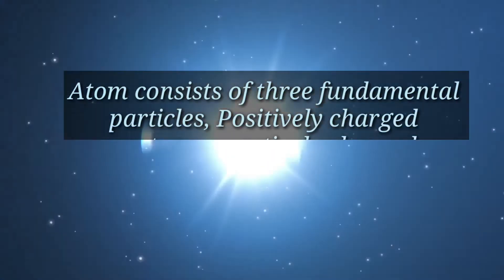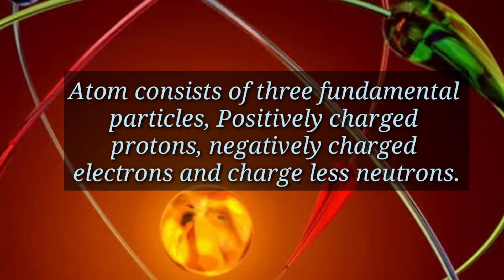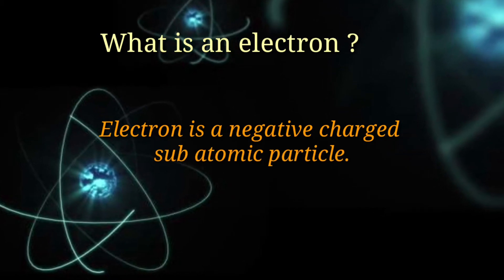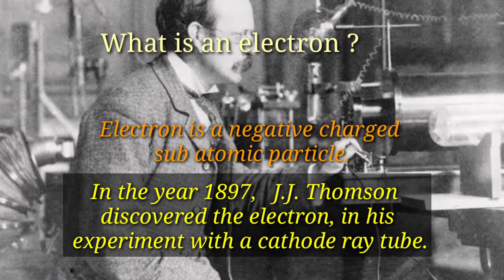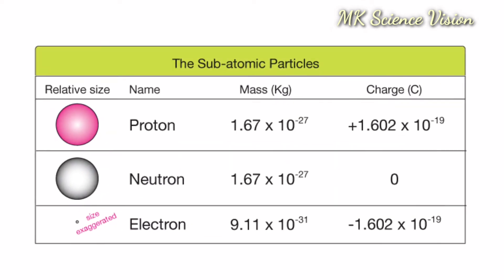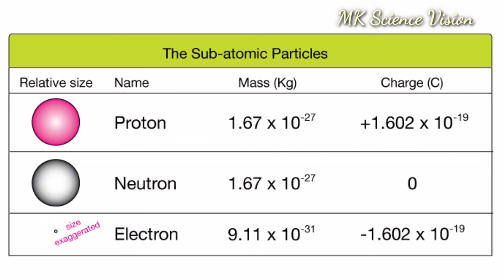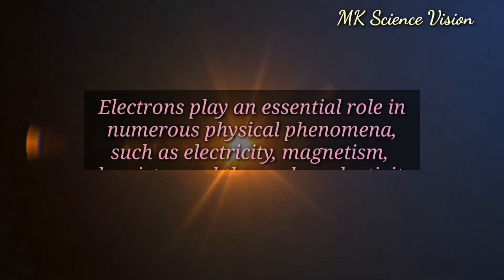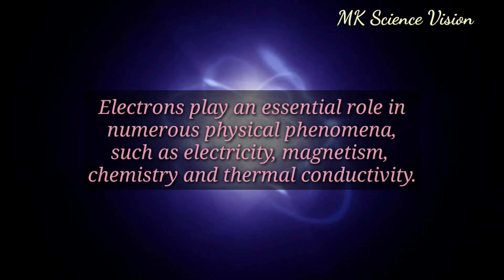What is electron? MK Science vision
Atom consists of three fundamental particles, positively charged protons chargeless neutrons and negative charged electrons.

The electron is a negative charged sub atomic particle

  In the year 1897, J.J. Thomson discovered the electron in his experiment with a cathode ray tube.

    Electrons play an essential role in numerous physical phenomena, such as electricity, magnetism, chemistry and thermal conductivity,